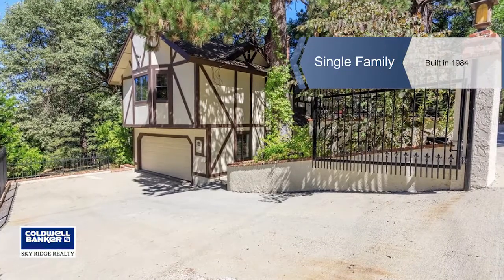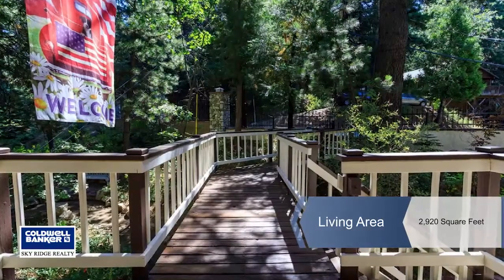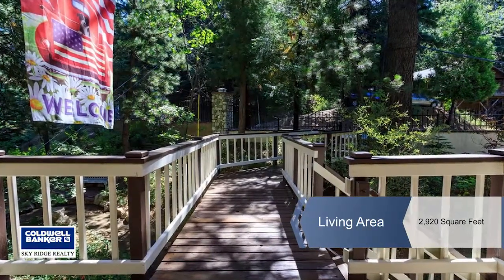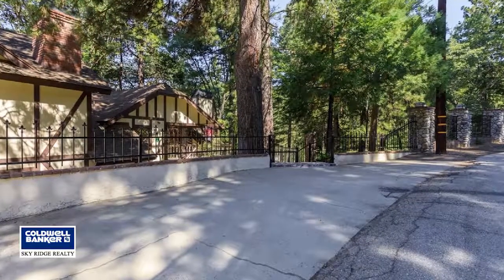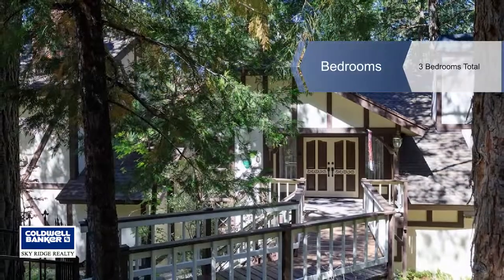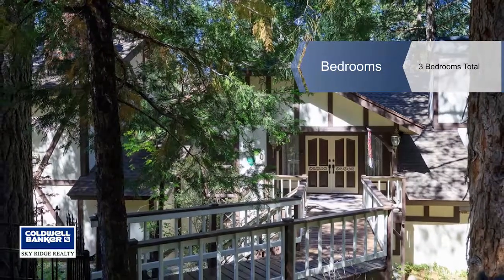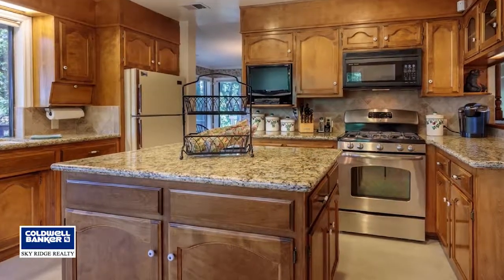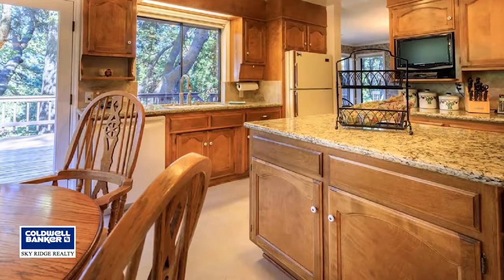2470 Rim Of The World, Running Springs, CA 92382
Pride of ownership shines throughout this stunning home on nearly an acre of lush mountain landscaping. Enter into the large welcoming foyer leading to the Living Room, Dining Room or Updated kitchen with granite countertops. Up a small flight of stairs leads to the spacious Family Room offering plenty of room for everyone. The lower level features a Jack and Jill style updated bath with the two secondary rooms attached. At the end of the hall is the large master suite equipped with fireplace, jetted tub and huge walk in closet. There is a deck off each level to enjoy all this property has to offer. From the horseshoe pit to the meandering paths to the observation deck to view the city lights below this truly is a one of a kind property. Enjoy the security of a fully fenced yard for your children and pets to roam. Furnished per Seller inventory and ready to go, schedule your showing today!